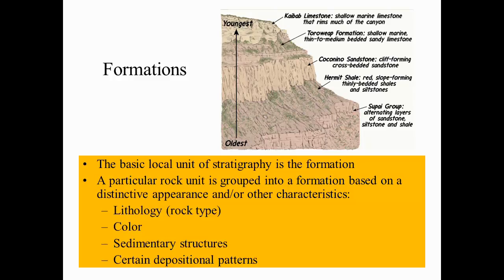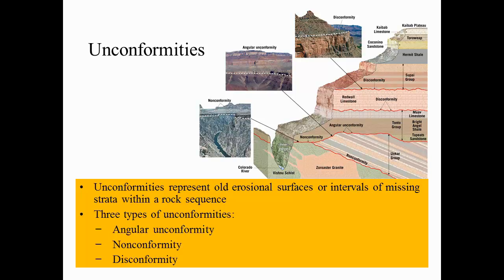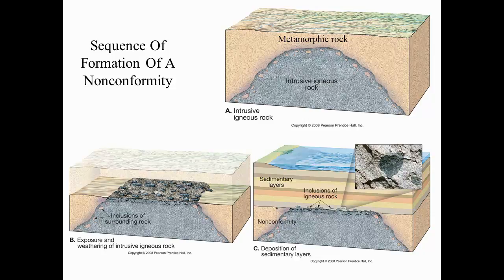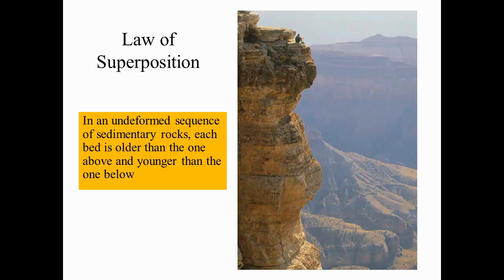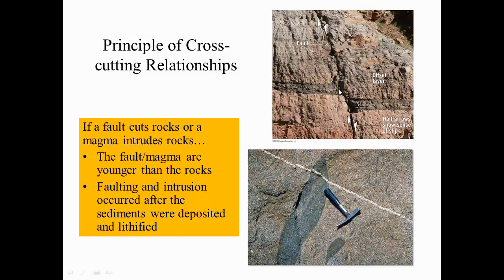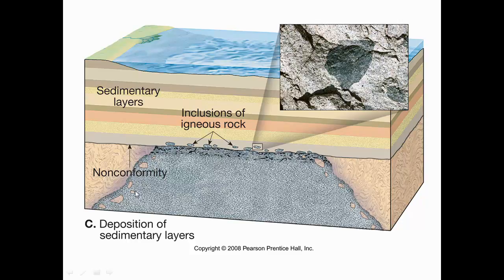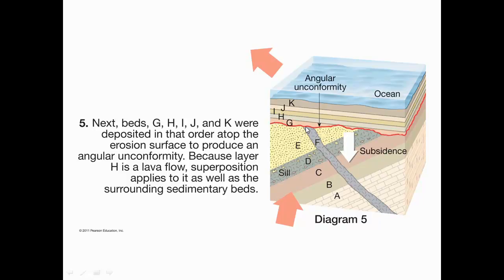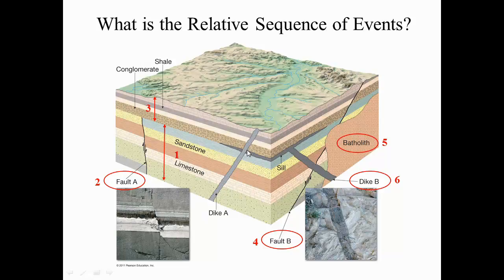9b 1303 Time2 Edited